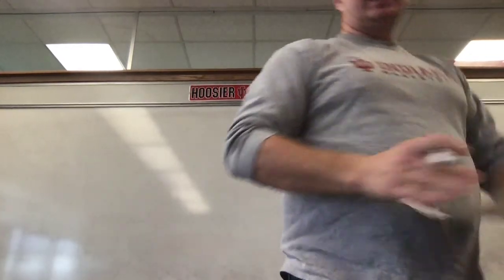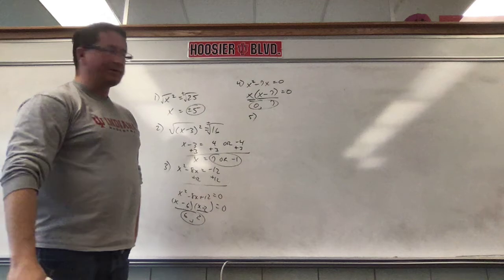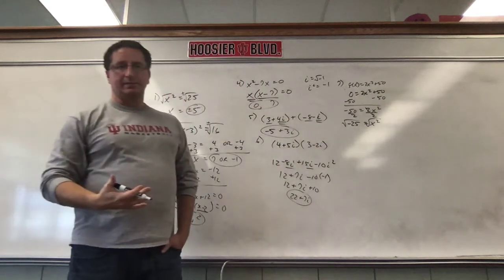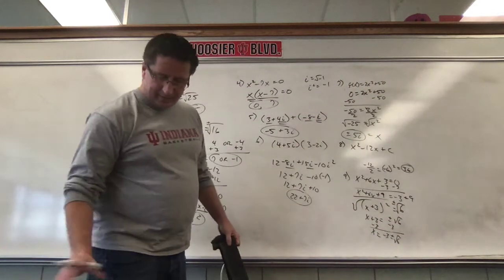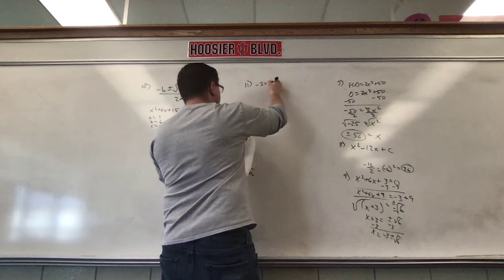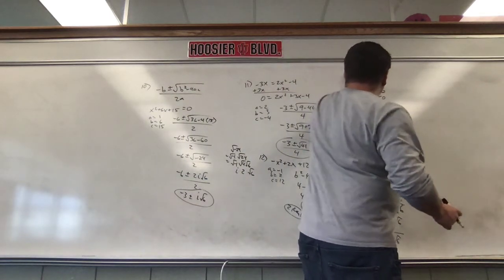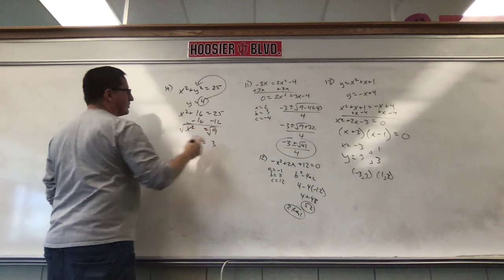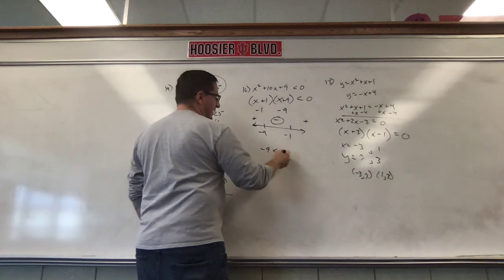Algebra 2 Semester Exam Review